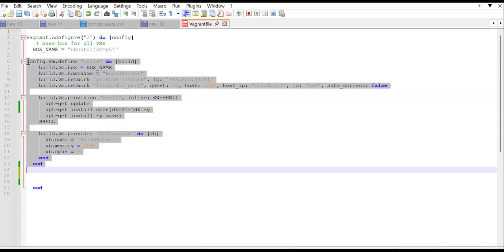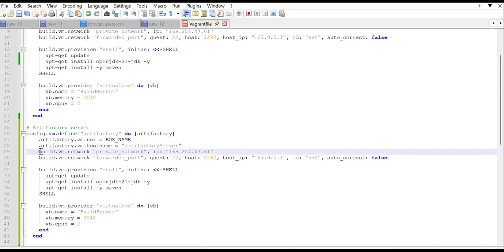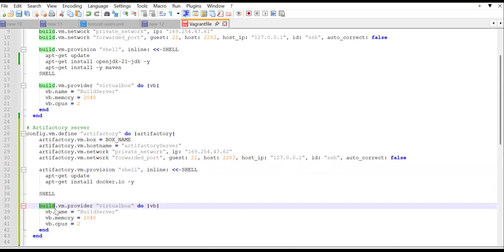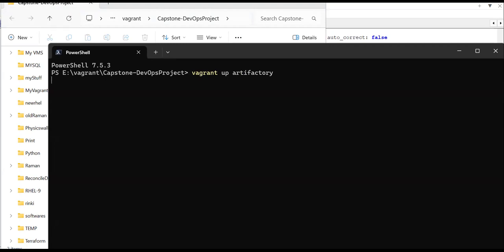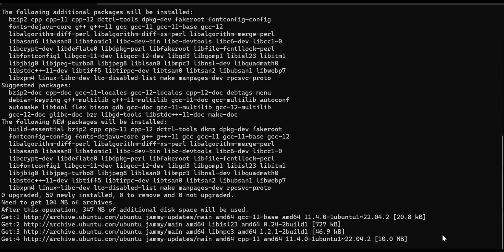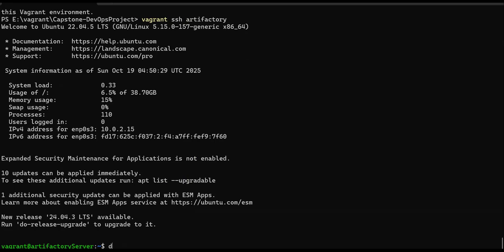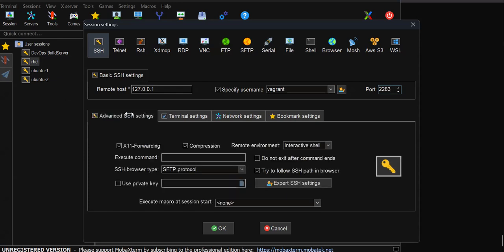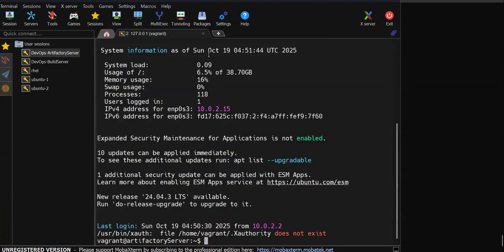17 DevOps Capstone Project Artifactory Server Setup Using Vagrant Create & Connect ArtifactoryVM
17  DevOps Capstone Project   Artifactory Server Setup Using Vagrant  Create & Connect ArtifactoryVM
Welcome to Part 17 of the DevOps Capstone Project by KMIT Solutions Services! 🚀

In this video, we take another major step in our DevOps infrastructure setup by creating a new Virtual Machine (VM) for the Artifactory Server using Vagrant and VirtualBox. Artifactory plays a critical role in build artifact management — storing JARs, WARs, and Docker images that are built in your CI/CD pipeline.

You’ll learn how to update the Vagrantfile to include the new Artifactory VM configuration, launch the VM using vagrant up, and connect to it using both Vagrant SSH and MobaXterm.

This session is a foundational step before integrating Jenkins, Maven, and Docker to automate the build and artifact storage process in later parts of the project.

🕒 Timestamps

00:00 – 00:38 ➤ Create a New VM for Artifactory Server
00:39 – 03:06 ➤ Update Vagrant File to Add Artifactory VM Configuration
03:07 – 04:46 ➤ Run vagrant up artifactory to Create Artifactory Server
04:47 – 06:09 ➤ Connect to VM Using vagrant ssh artifactory Command
06:09 – 08:01 ➤ Connect to VM Using MobaXterm (SSH Access)

How to add a new VM entry for Artifactory in an existing Vagrantfile

How to use the vagrant up command to automatically build and start the Artifactory server VM

Understanding the network and hostname configuration for the new VM

Connecting to the Artifactory VM using both command-line SSH and MobaXterm GUI client

Preparing the environment for Artifactory installation and integration with Maven and Jenkins

💡 Key Takeaways

By the end of this video, you’ll be able to:
✅ Create multiple virtual machines using a single Vagrantfile
✅ Manage and automate your DevOps infrastructure provisioning
✅ Understand how Artifactory fits into the CI/CD workflow
✅ Access your new Artifactory server VM securely using SSH clients
✅ Get ready to install and configure JFrog Artifactory in the next part of the project

Vagrant – To automate VM provisioning

VirtualBox – Virtualization platform to host DevOps servers

MobaXterm – SSH client for secure access to remote VMs

Artifactory (JFrog) – Artifact repository for Maven, Docker, and CI/CD pipelines